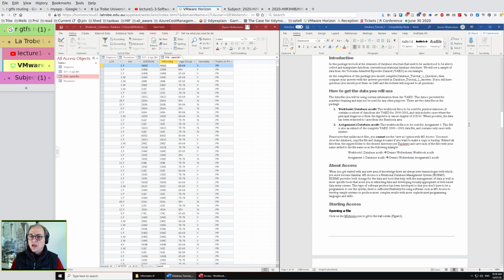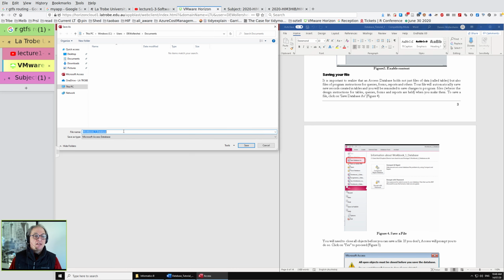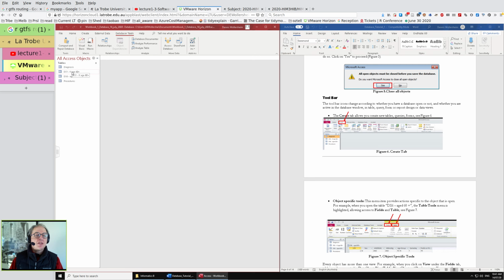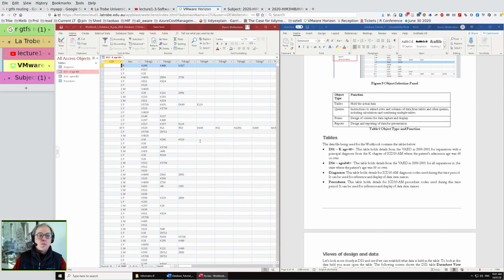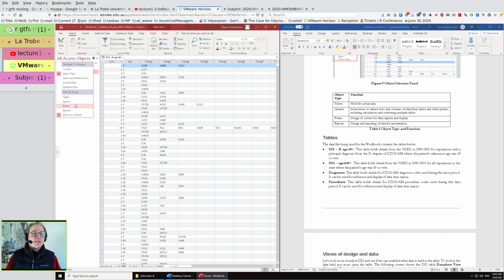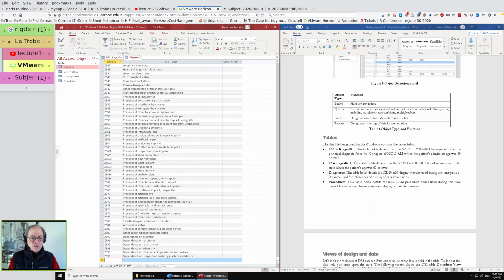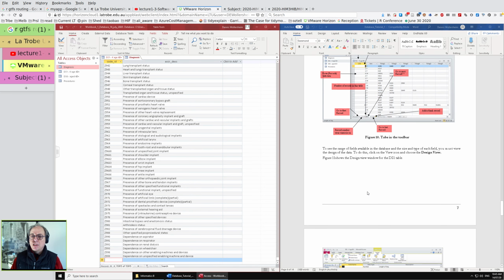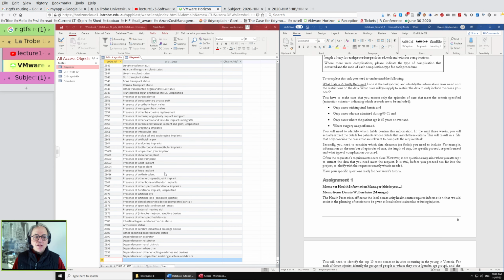tutorial1-3_Work_Through_Tutorial